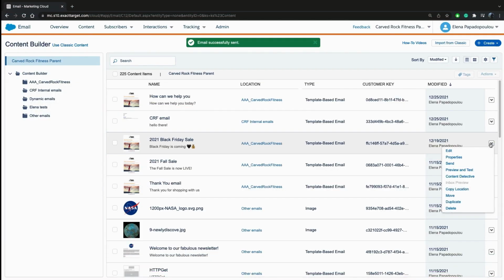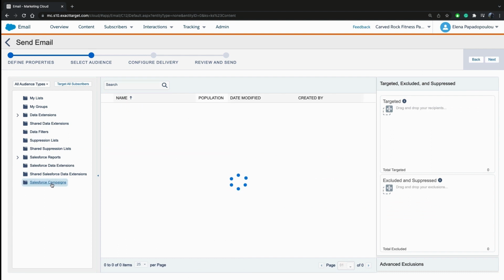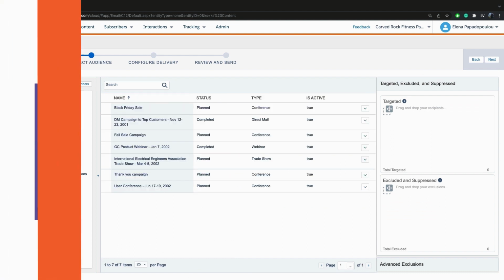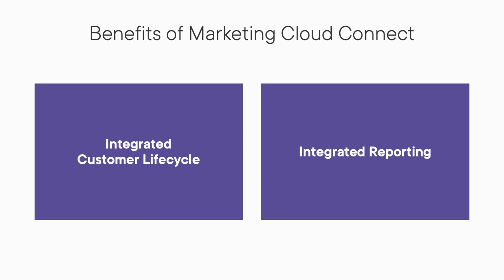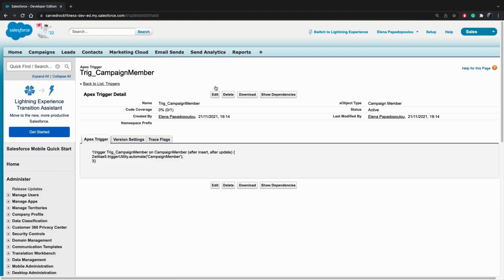Salesforce Skills: Using Salesforce Marketing Cloud Connect Course Preview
Join Pluralsight author Zuzanna Jarczynska as they walk you through a preview of their "Using Salesforce Marketing Cloud Connect" course found only on Pluralsight.com. Build your technology skills with Zuzanna’s help by learning how to directly access the powerful Marketing Cloud tools within Sales or Service Clouds; how to use the data management, segmentation, and campaign management tools available in Salesforce to create connected, data-driven customer experiences; and how to track and analyze your campaigns' performance. Visit Pluralsight.com to start learning Marketing Cloud Connect skills today!